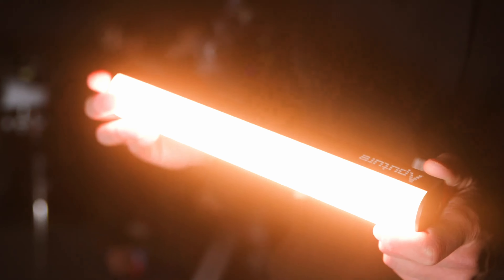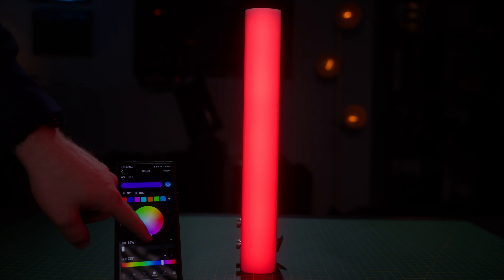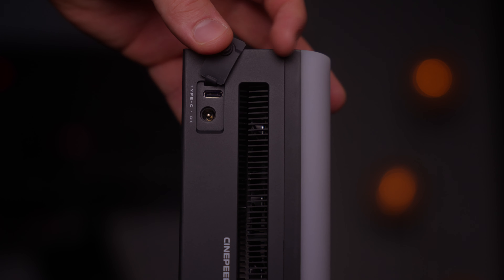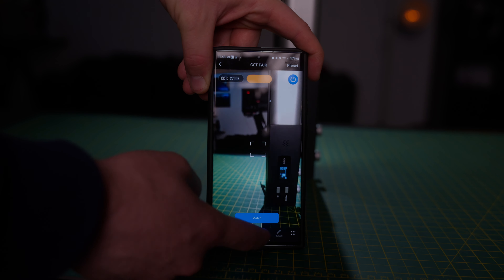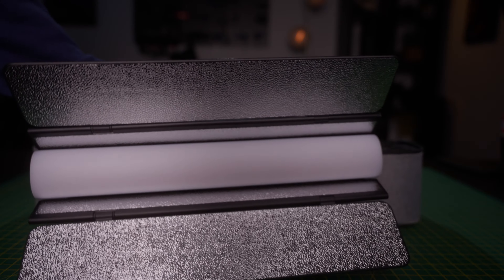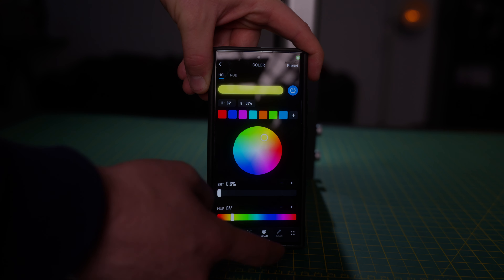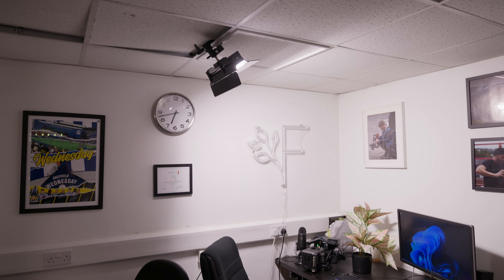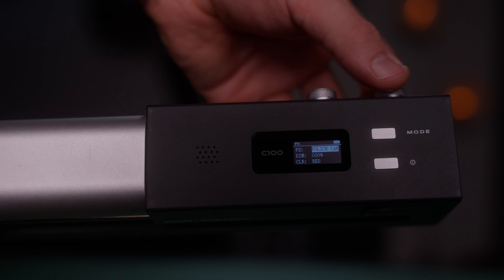SUPER Powerful And Impressive Tube Light!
If you want a chance to win the free light, head here...

If you want to learn more about the Zhiyun Cinepeer C100 packages and prices...